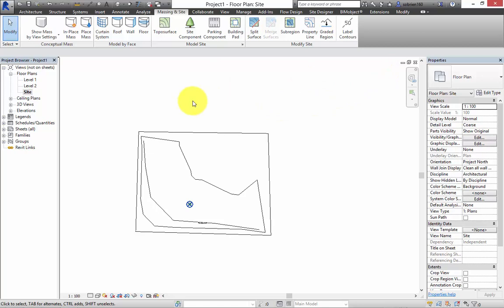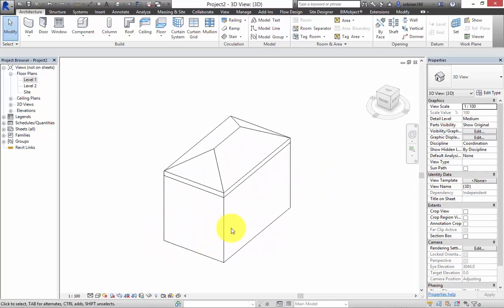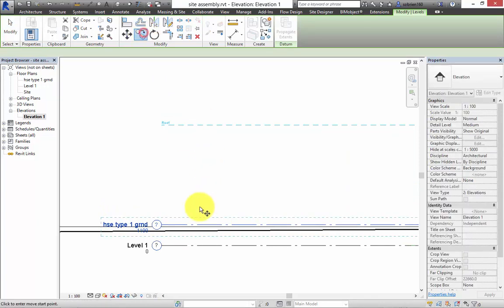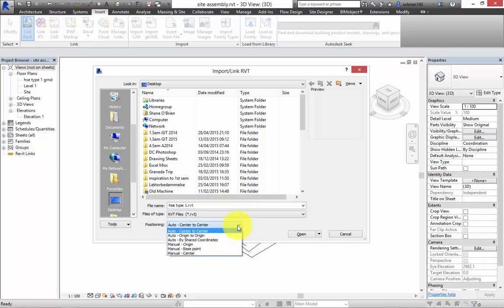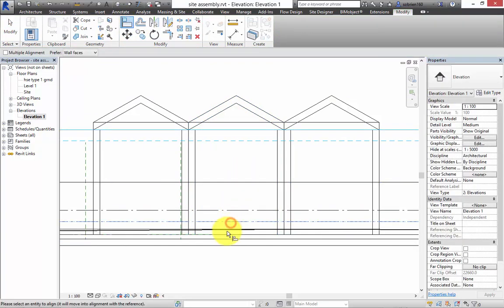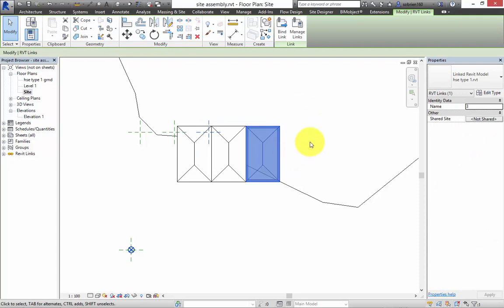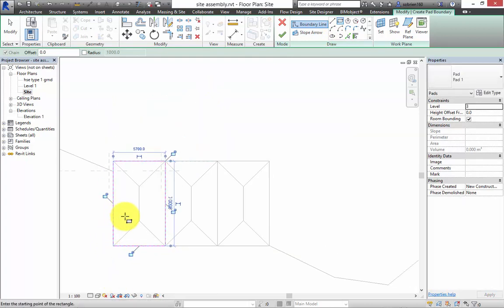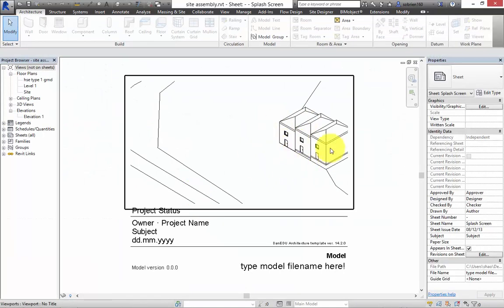4.2 Multi Unit Housing - Linking Files